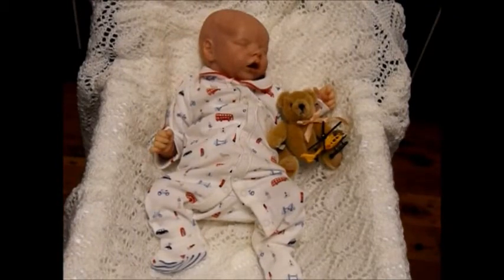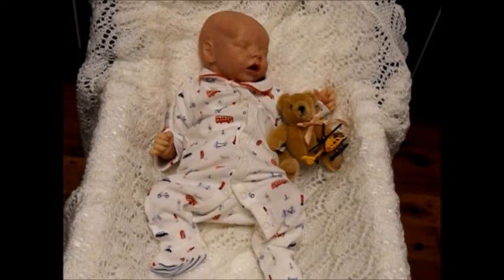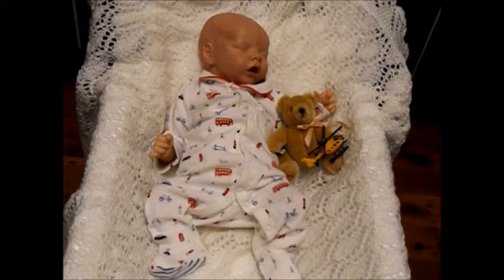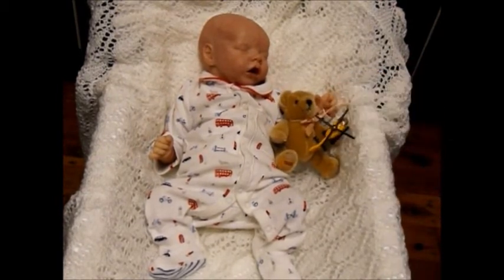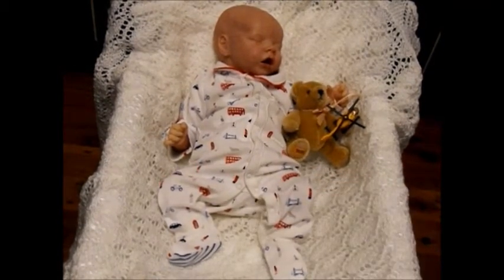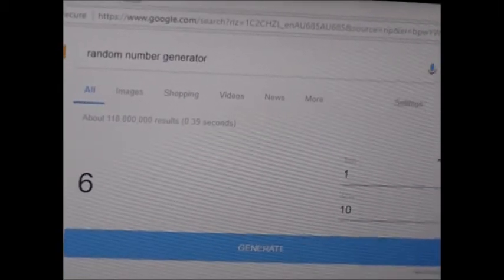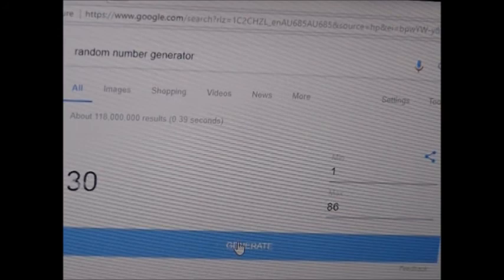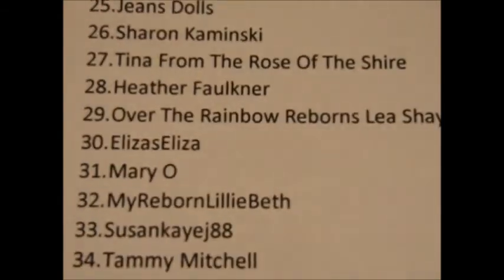Jonty on theme Thursday, my cleaner stories, and the winner of my secret giveaway. xx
I've dressed Jonty in a Boden all-in-one showing icons of London. It also has buses, taxis and push bikes on it. Jonty is holding a souvenir of his holiday in England, a small Merrythought bear.  He's also holding a toy helicopter, his favourite mode of transport at the moment. I've remembered to tell you all about the new cleaner who came on Monday, and then we find out who the winner is of my secret giveaway. Yippee. xx

I have loved babies for ever, been a doll collector for ever, and a reborn doll artist since 2010. Please come and share this wonderful world of art, babies and dolls with me. xx